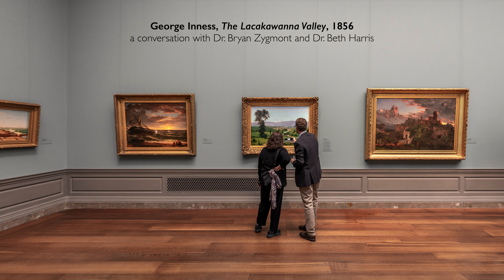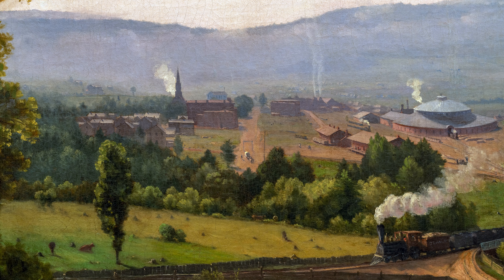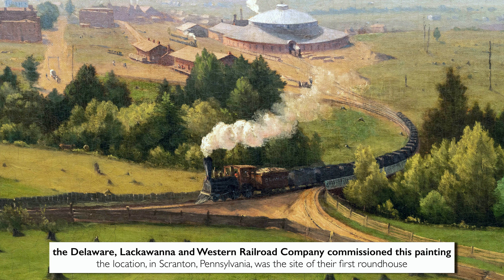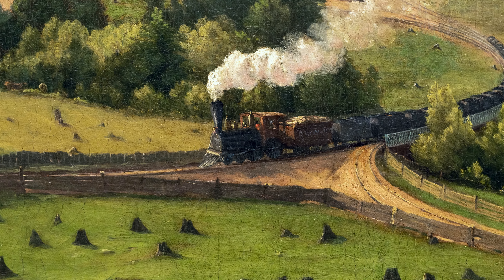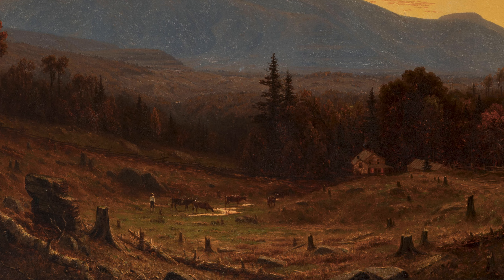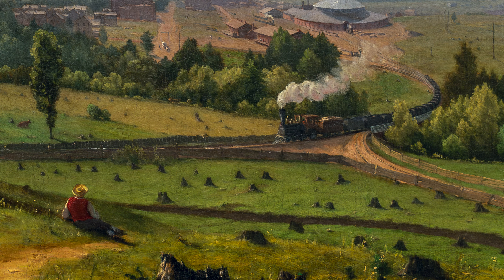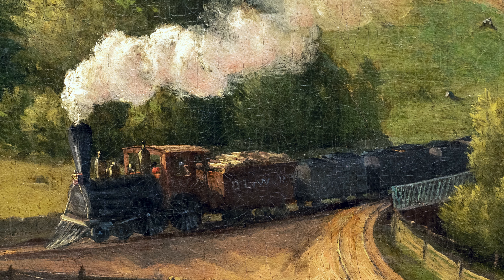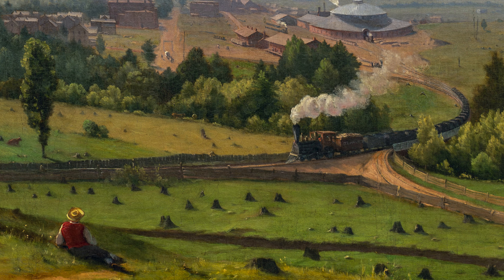George Inness, The Lackawanna Valley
George Inness, The Lackawanna Valley, c. 1856, oil on canvas, 86 x 127.5 cm (National Gallery of Art, Washington D.C.). A conversation between Dr. Bryan Zygmont and Dr. Beth Harris.